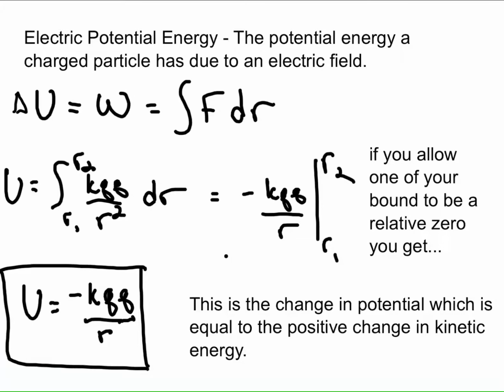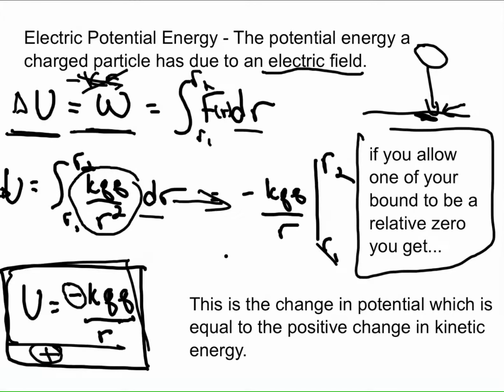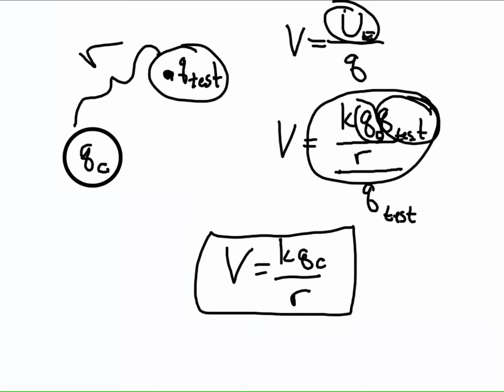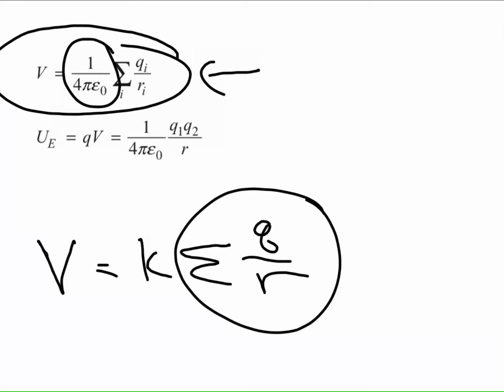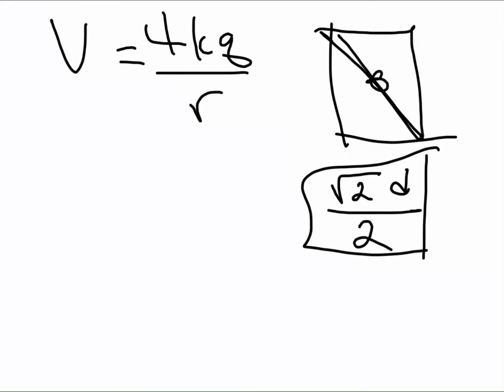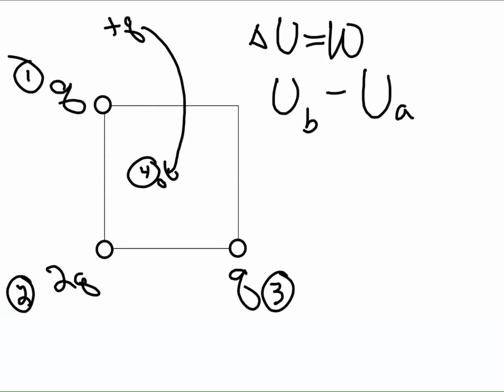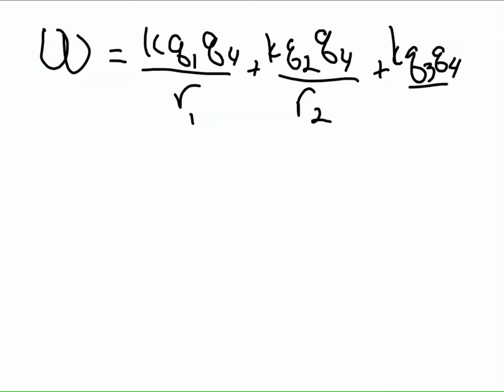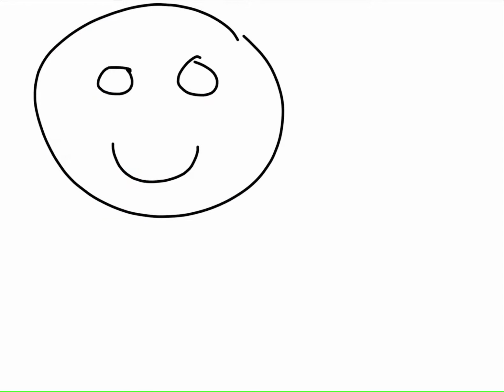AP Lesson - Electric Potential Energy / Electric Potential